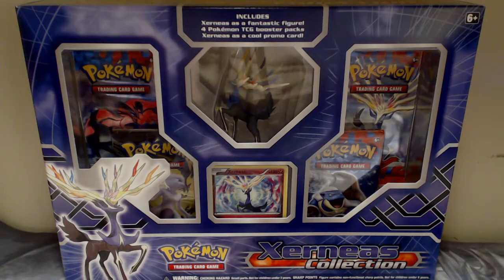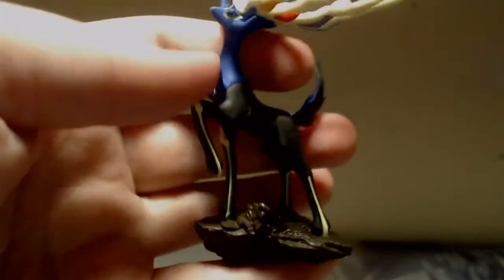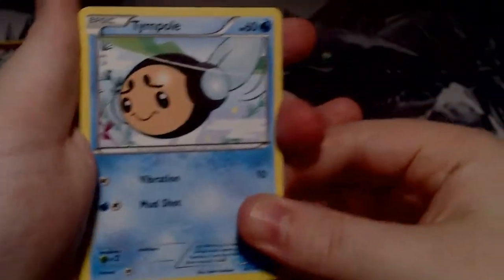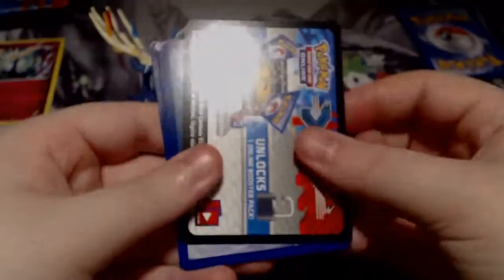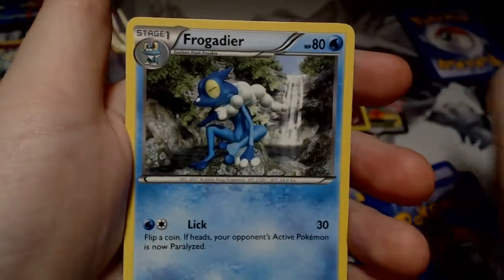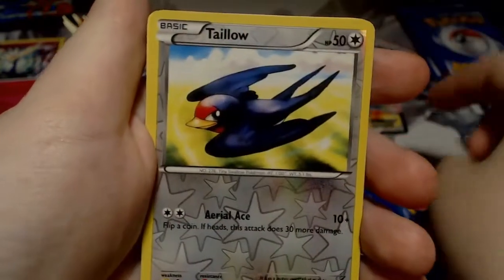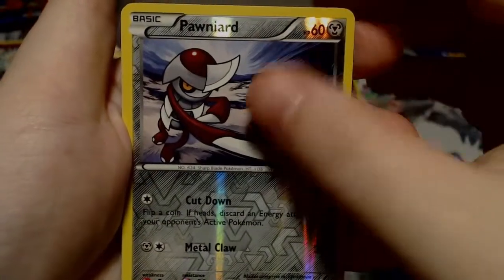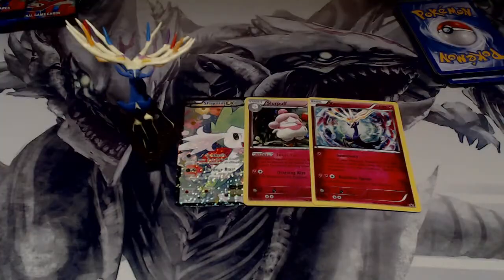Xerneas Collection Box (Decent Pulls)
Not as good as the Yveltal box, but not too bad.